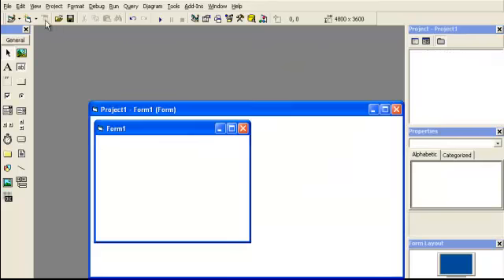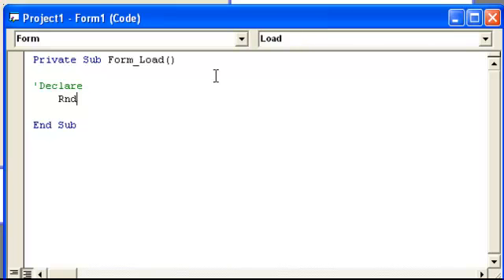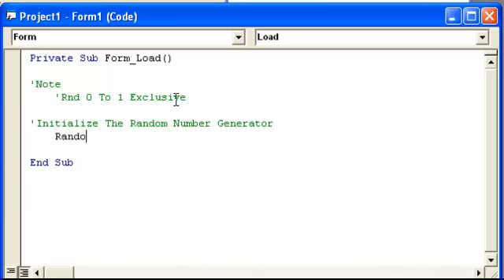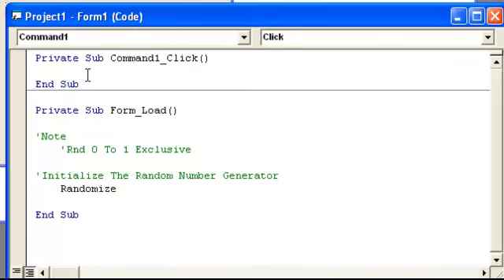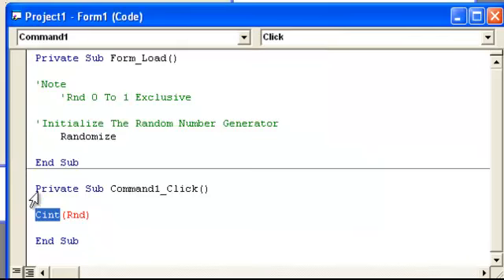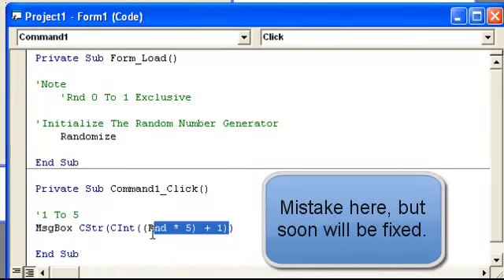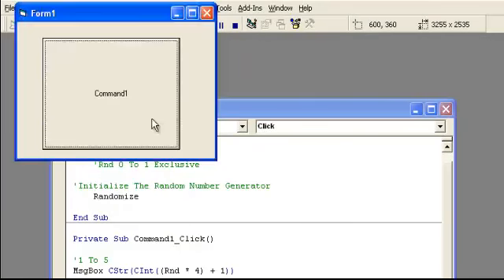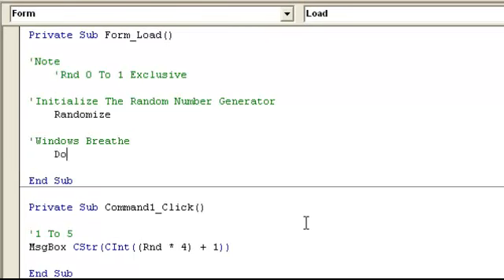Video 24: VB 6 Programming, Random Number, And DoEvents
Bounds For Rnd() = 0 To 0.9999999
Convert With CInt() To Integer, Round 0.5 Up.